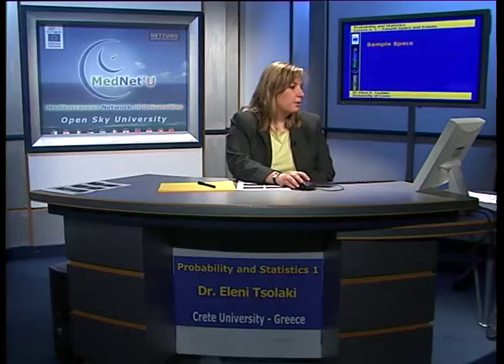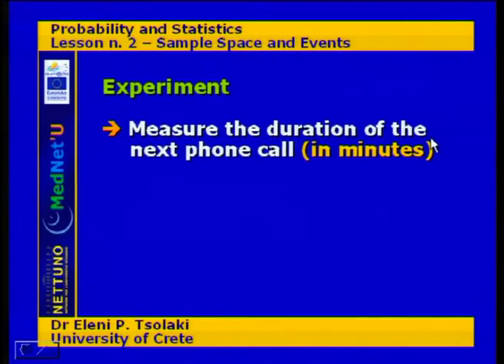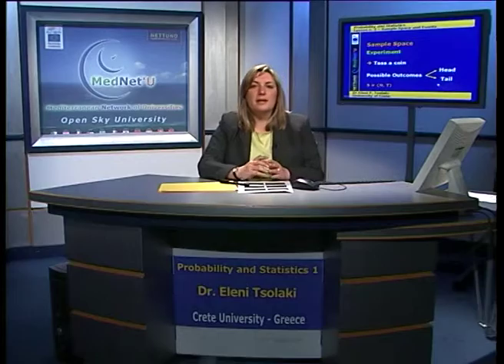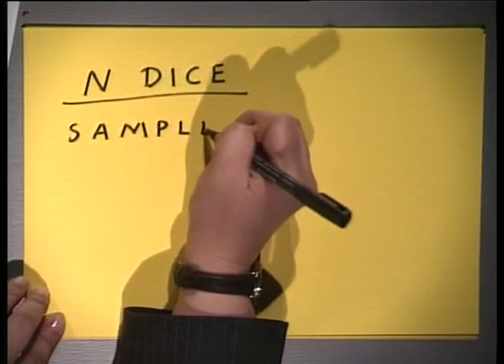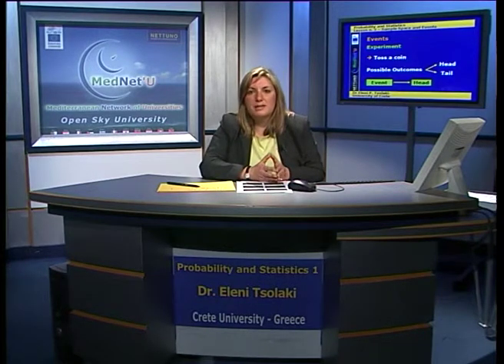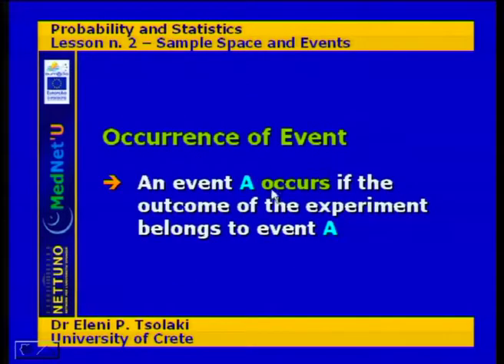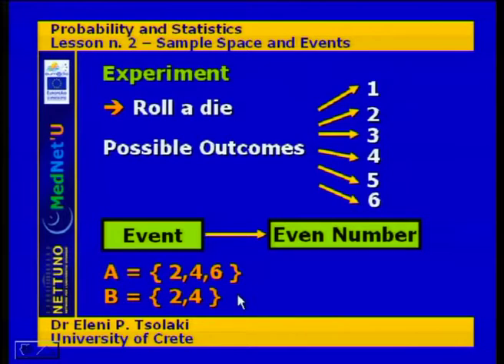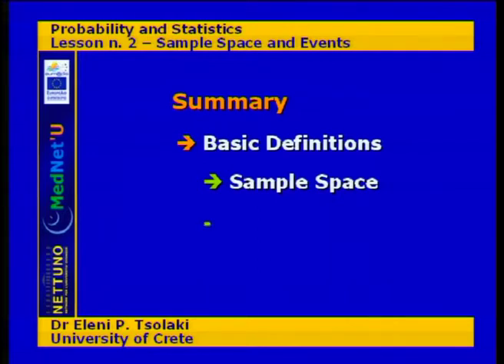Lez 02 - Probability and Statistics | Prof. Eleni Tsolaki